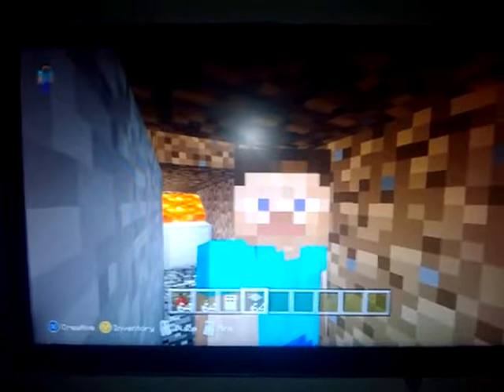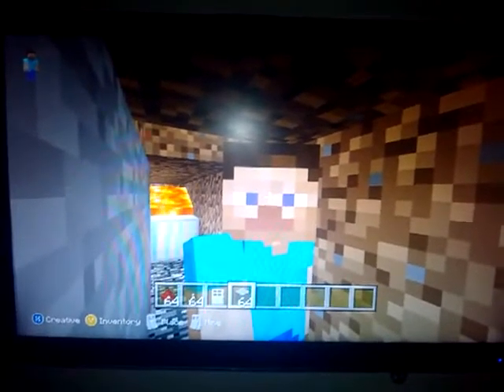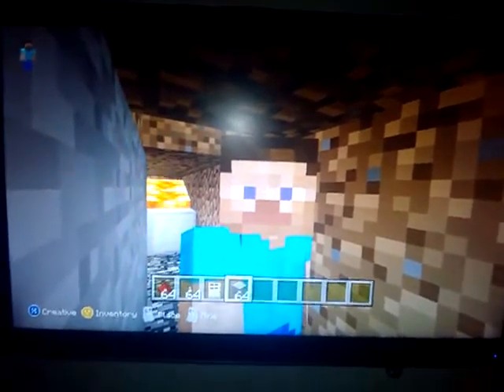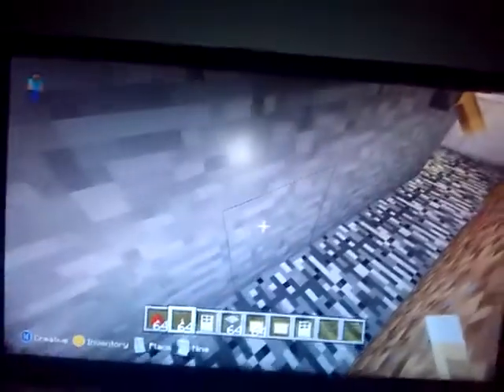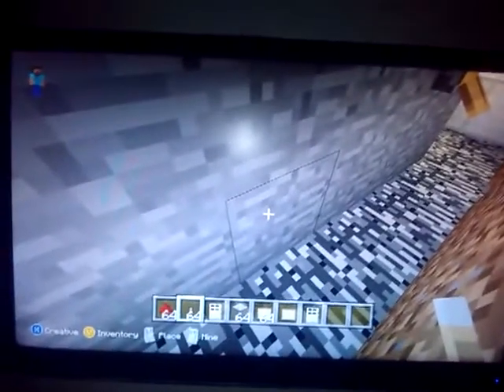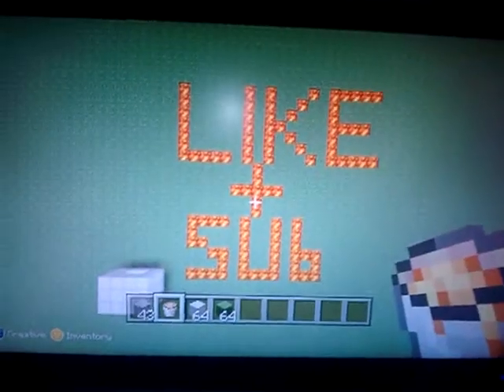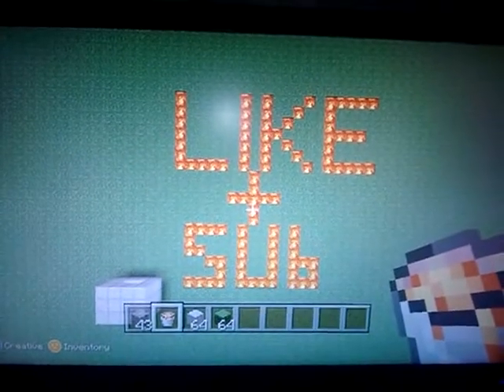how to make a hidden door in minecraft